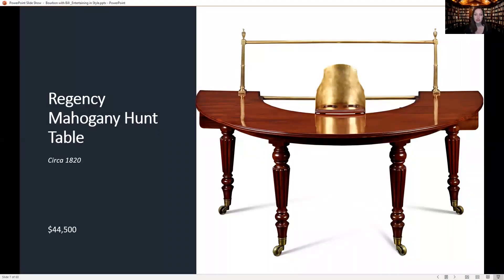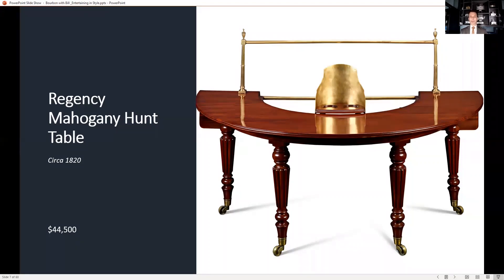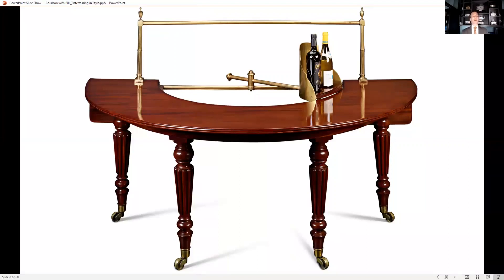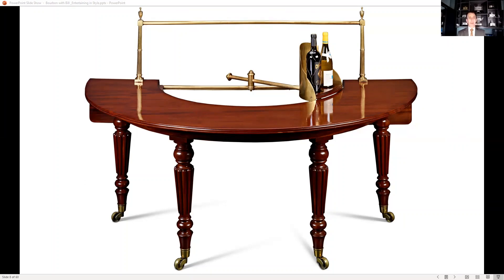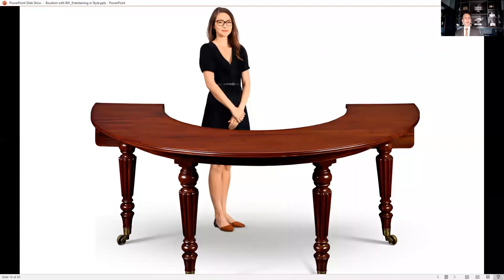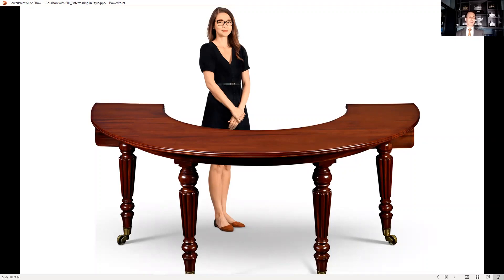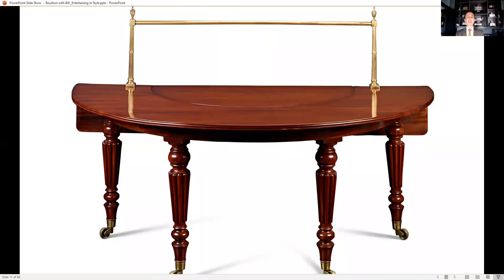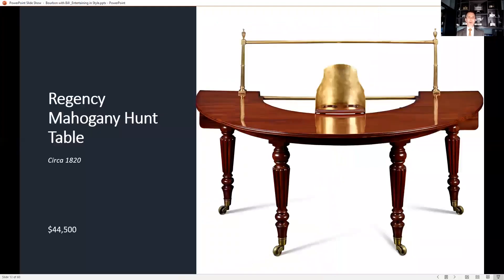Regency Mahogany Hunt Table | M.S. Rau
Regency Mahogany Hunt Table (Item #31-1433)

Excerpt from "Bourbon with Bill | Dining as an Art: 12 Impressive Pieces to Entertain in Style"

Martin Burgess Sculptural Clock made for Simon Napier-Bell (Item #31-6421)